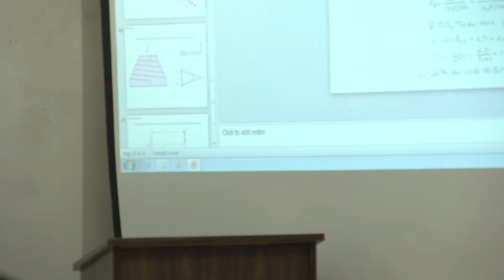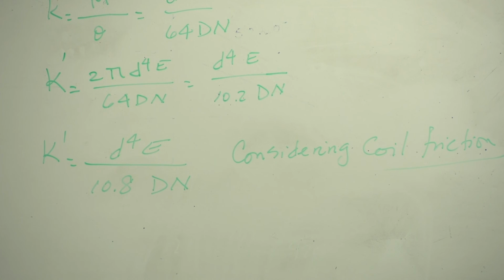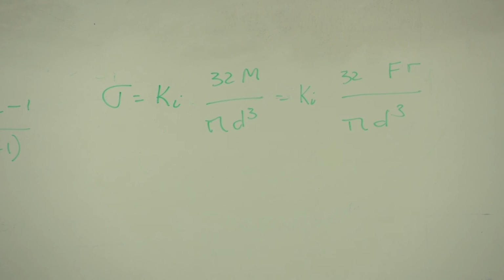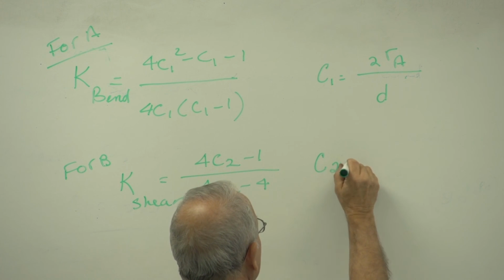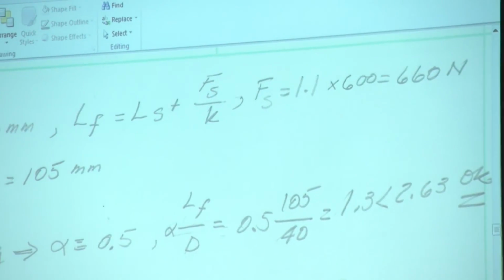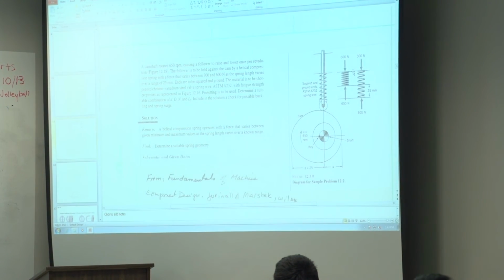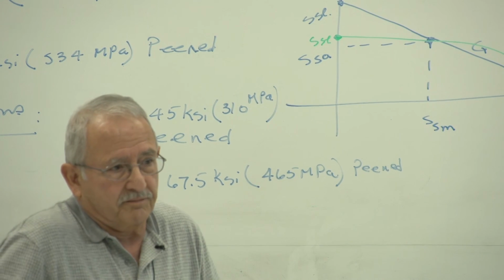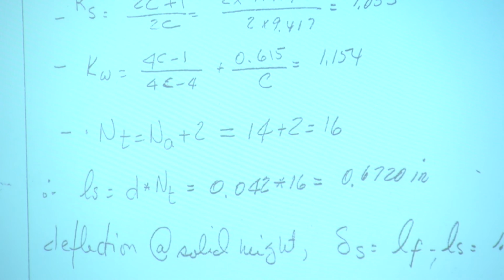Stress Analysis: Spring Rate and Static Stresses in Torsion Springs (17 of 17)